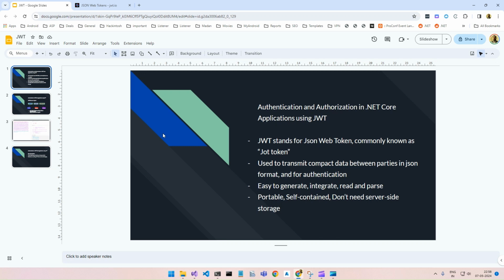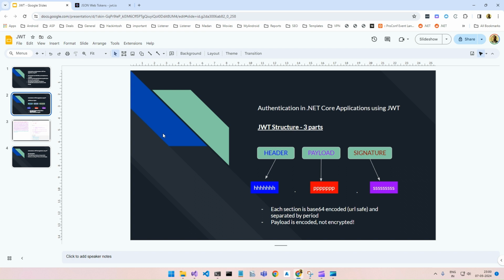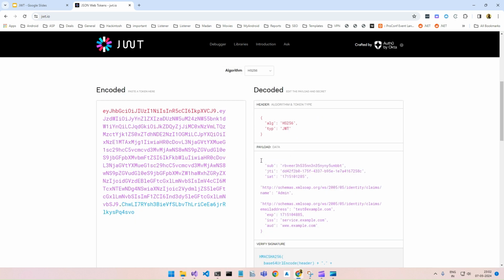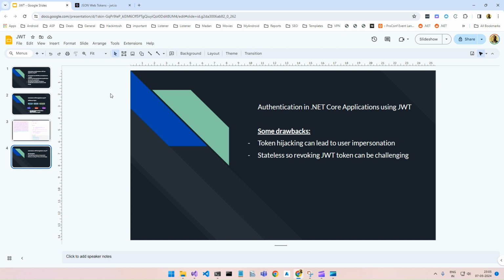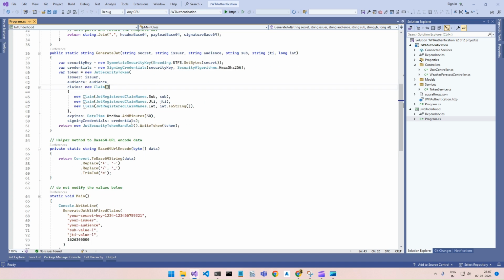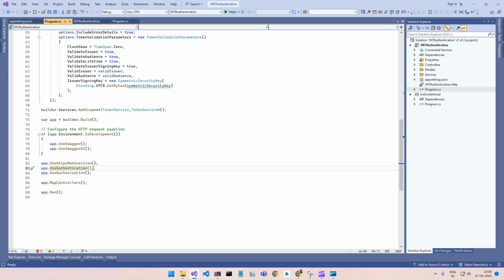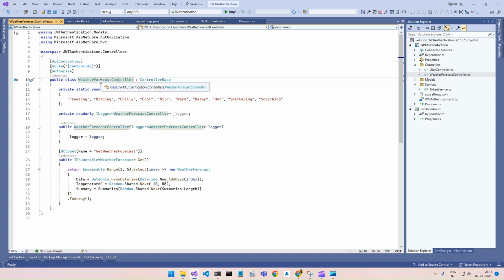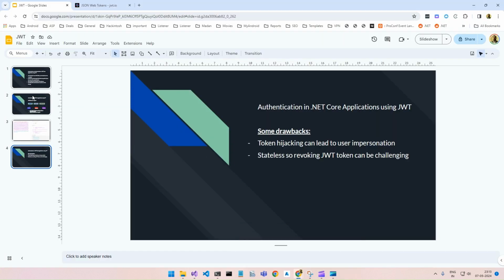Authentication and Authorization in .NET Core Applications using JWT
JWT stands for Json Web Token, commonly known as “Jot token”
Used to transmit compact data between parties in json format, and for authentication
Easy to generate, integrate, read and parse
Portable, Self-contained, Don’t need server-side storage
Some drawbacks:
Token hijacking can lead to user impersonation
Stateless so revoking JWT token can be challenging